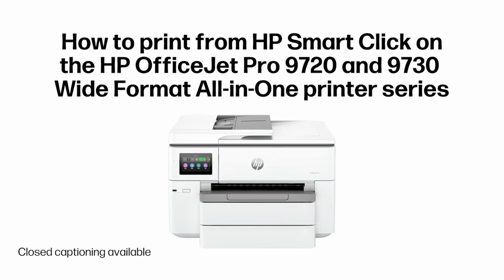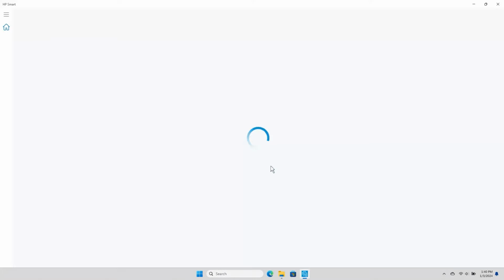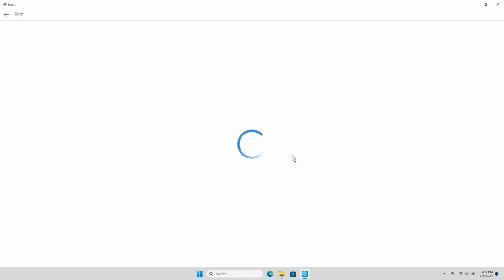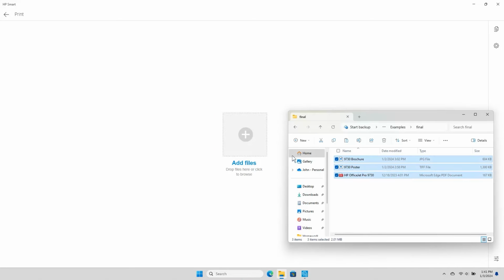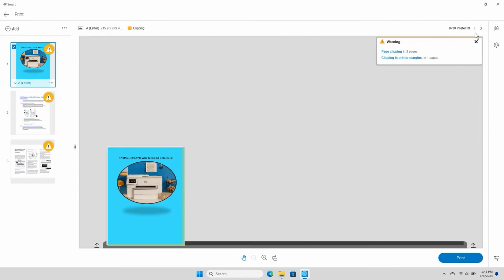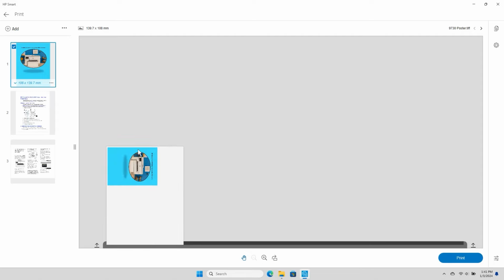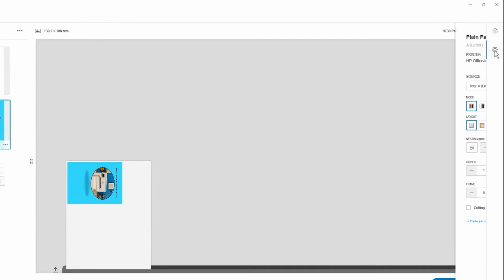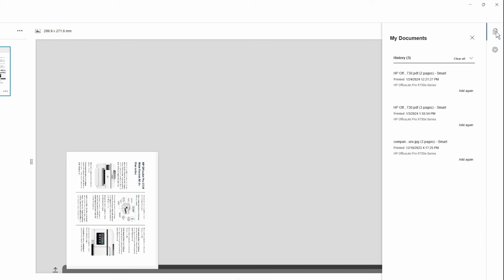How to use HP Smart Click for HP OJ Pro 9720 & 9730 Wide Format All-in-One printers | HP Support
HP Smart Click is easy to use print software for common file formats, available for PCs running Windows. Learn how to use HP Smart Click for HP OfficeJet Pro 9720 & 9730 Wide Format All-in-One printers.

Chapters:
00:00 Introduction
00:40 Open HP Smart Click
00:52 Add files to print
01:02 Select printer tray/view print settings
01:22 View automatic PDF error check warnings
01:37 Resize documents or images
01:46 Rotate documents or images
02:00 Use the auto-nesting feature
02:14 Print the documents or images
02:22 Check the print status

This video applies to the following models: HP OfficeJet Pro 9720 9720e 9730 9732 Wide Format All-in-One.

How to use HP Smart Click for HP OfficeJet Pro 9720 & 9730 Wide Format All-in-One printers | HP Support